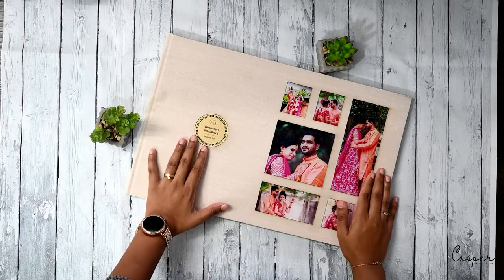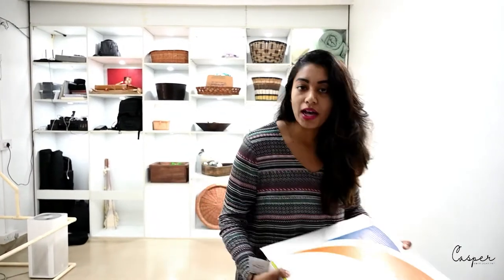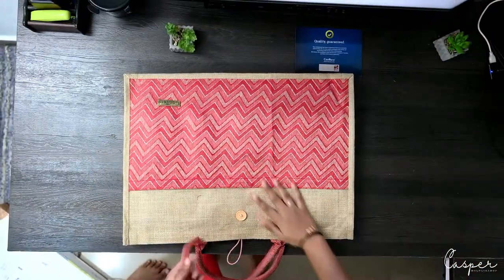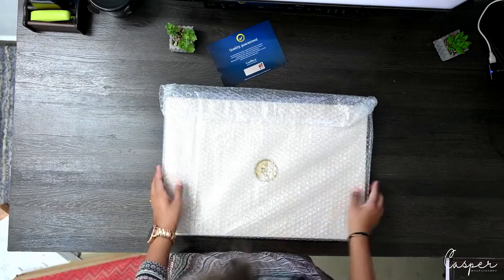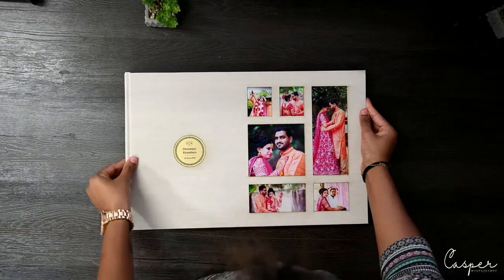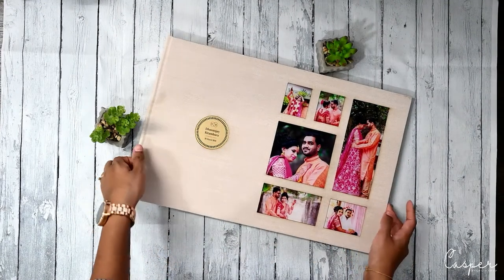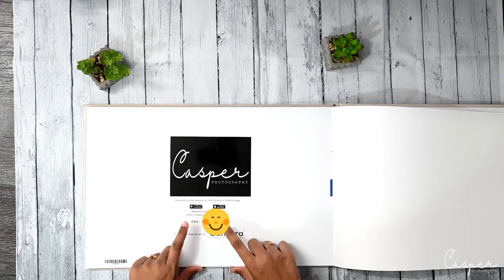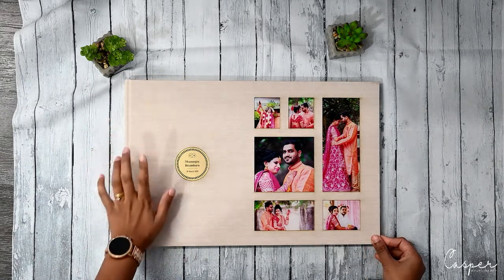CANVERA Album 12 X 36 | Casper Photography | Bangalore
CANVERA Wedding Album | Casper Photography | Bangalore

 DOP : Xavier George & Benedicta Sonia Xavier